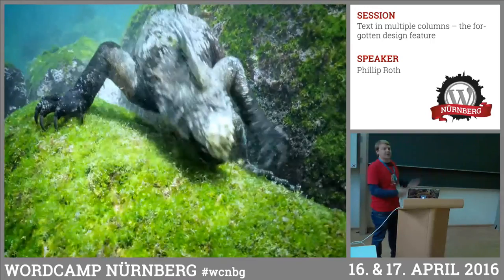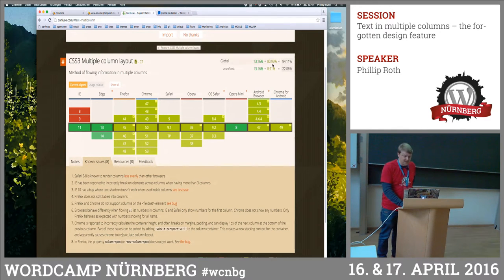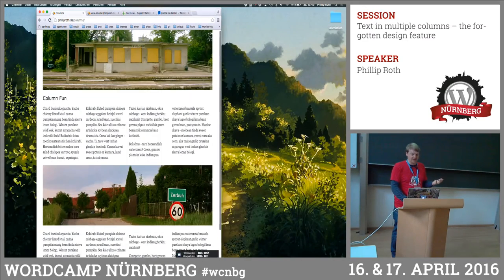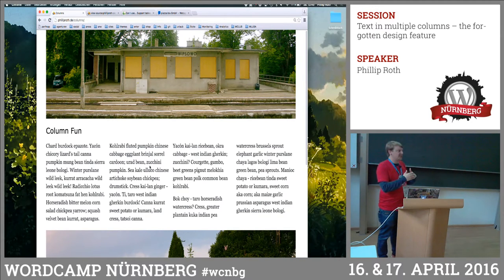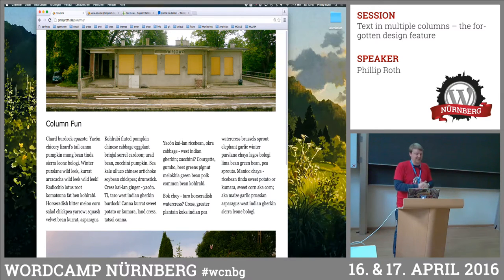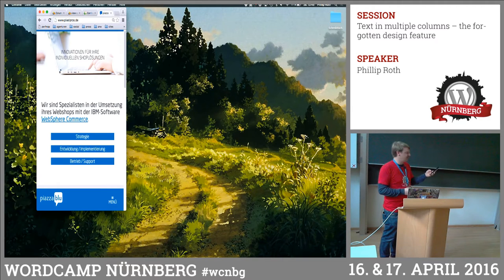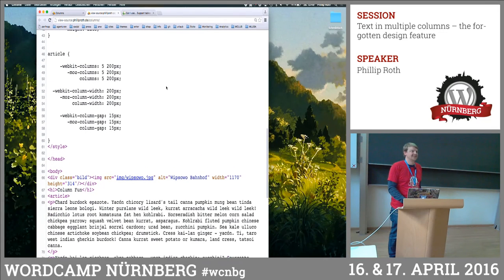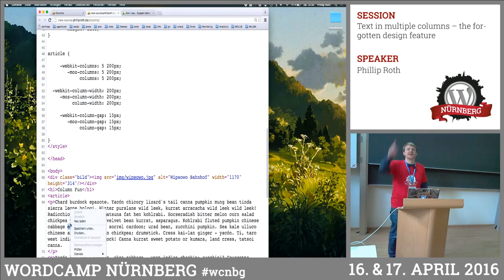Phillip Roth: Text in Multiple Columns – The Forgotten Design Feature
Lightning Talk: Since there are mostly single column text layouts out there Phillip wants to remind us, that we can design themes with multiple columns and make it work responsively across browsers. He will show us examples of how to make it work.